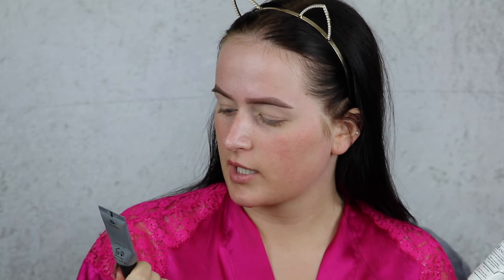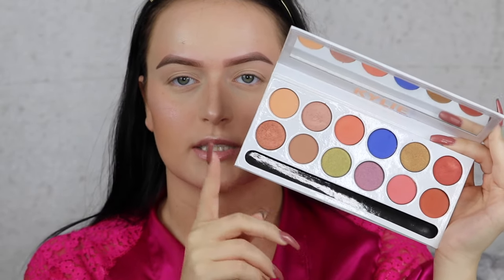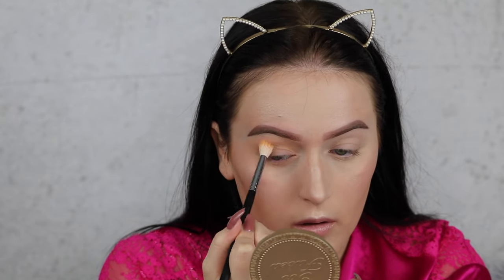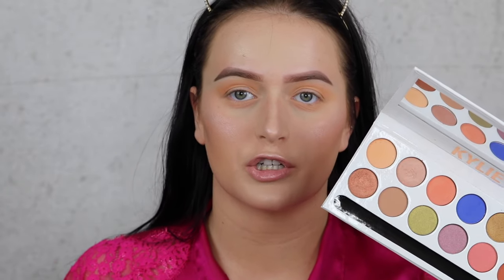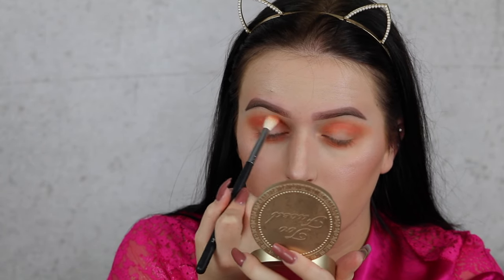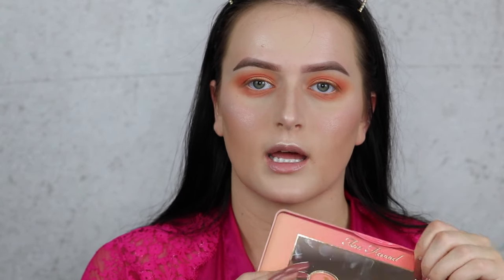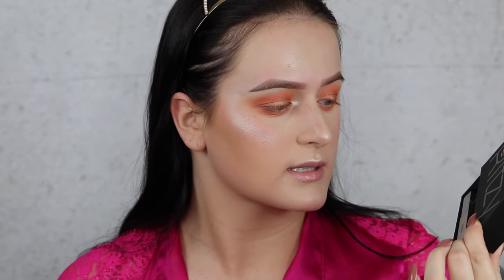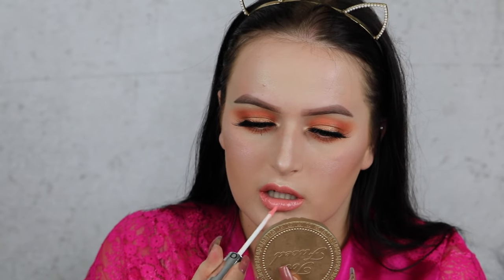Fresh Peach Spring Makeup Tutorial | Alyssa Edmunds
Sigma- ALYSSA10
Muddy Body- ALYSSAX
The Makeup Shack- ALYSSA
Ritzy Cosmetics- ALYSSA
Fashion Nova- XOALYSSAE
Certifeye- ALYSSA10
Loving Tan (free mitt with any mousse)- ALYSSAX
Dodo Lashes- alyssabeauty
Allurame Beauty- alyssabeauty

♡PRODUCTS MENTIONED♡
Makeup Forever HD Stick 125
Makeup Forever Pro Bronze Fusion 25I
Doucce 48 Blush
LA Girl 100 Watt Highlighter
Kylie Cosmetics Royal Peach Palette
Ritzy Cosmetics Posh Lashes
Loreal Carbon Black Mascara
Kylie Cosmetics Apricot Liquid Lipstick
Sephora 03 Gloss

Dress- Laura's Boutique
Nails- OPI Barefoot In Barcelona

♡FAQ♡
What camera do you use? Canon 80D with 55-250mm lens
What lighting do you use? 2 Fovitec soft boxes and a Neweer ring light
Where do you get your music? No Copy Right Sounds on Youtube or Soundcloud

I LOVE constructive criticism so I can improve content for you! Telling me I look like a bitch, I look rude, or that I have no personality is NOT that! If you comment something along those lines you will be deleted and blocked.